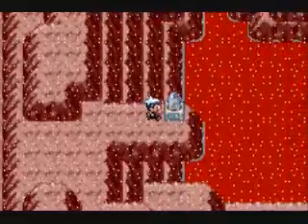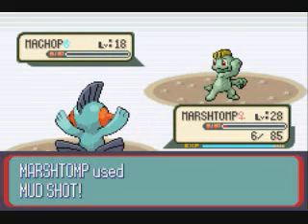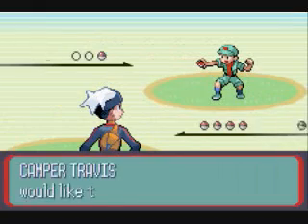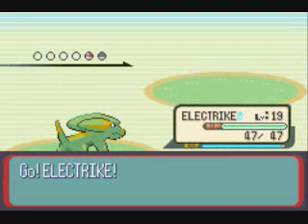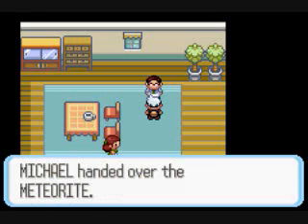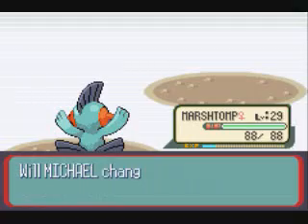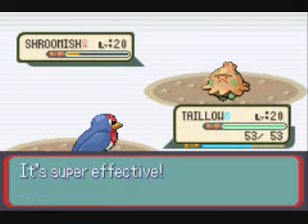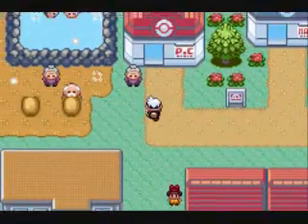Pokemon Sapphire Walkthrough Part 16-Lavaridge Town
we defeat trainers and return the meteorite to Cosomo and get TM 27 return and reach lavridge town